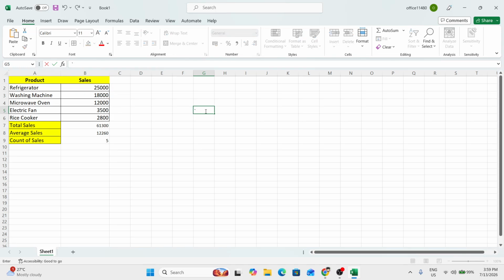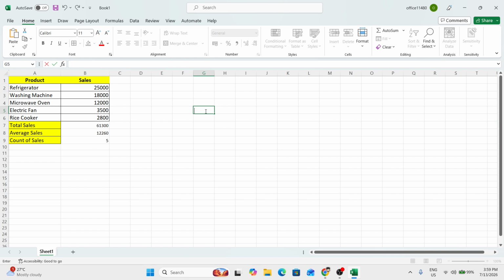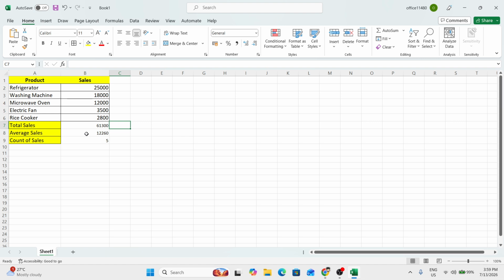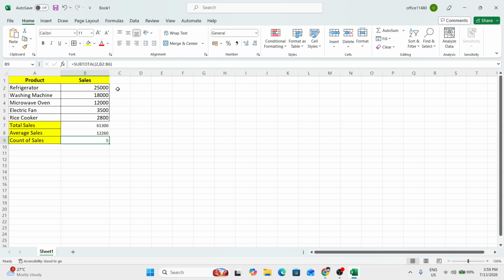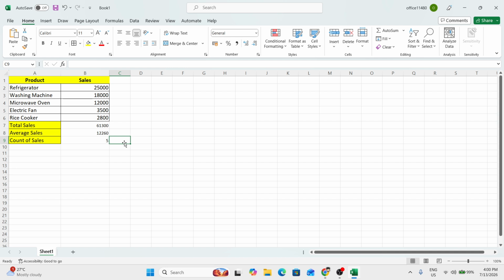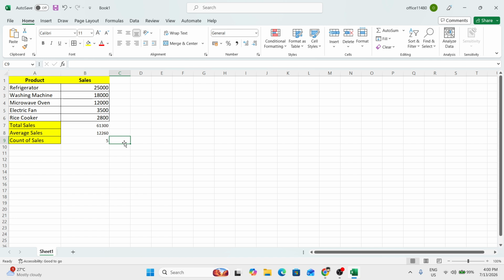How to use SUBTOTAL formula in Microsoft Excel (Step By Step 2026)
How to use SUBTOTAL formula in Microsoft Excel